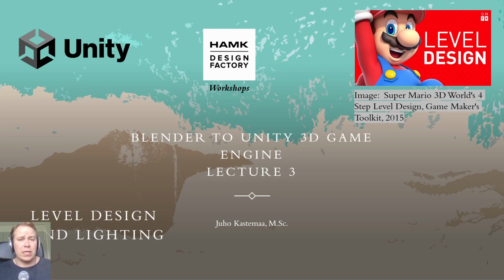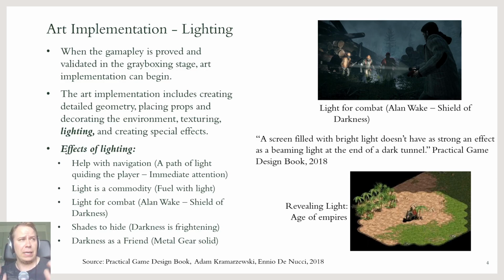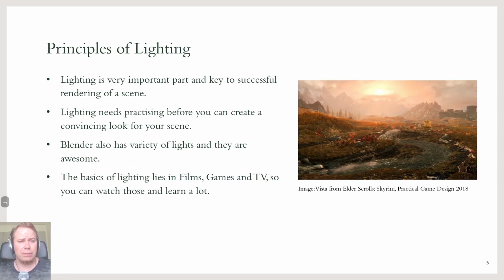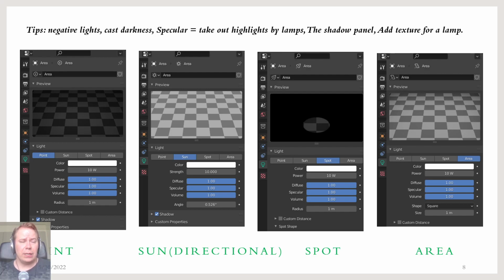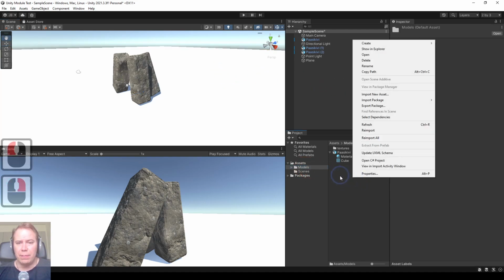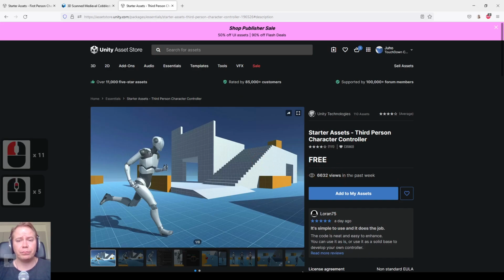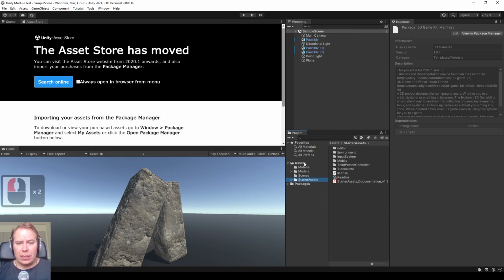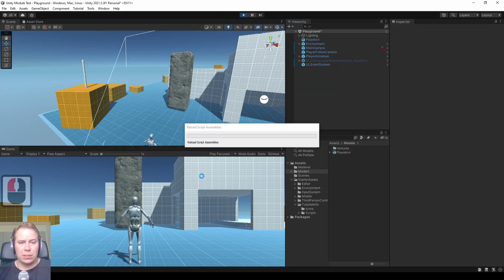Unity Lecture 3: Level Design and Lighting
Art Implementation -Lighting
• When the gamapley is proved and validated in the grayboxing stage, art implementation can begin.
• The art implementation includes creating detailed geometry, placing props and decorating the environment, texturing, lighting, and creating special effects.
• Effects of lighting:
• Help with navigation (A path of light quiding the player –Immediate attention)
• Light is a commodity (Fuel with light)
• Light for combat (Alan Wake –Shield of Darkness)
• Shades to hide (Darkness is frightening)
• Darkness as a Friend (Metal Gear solid)